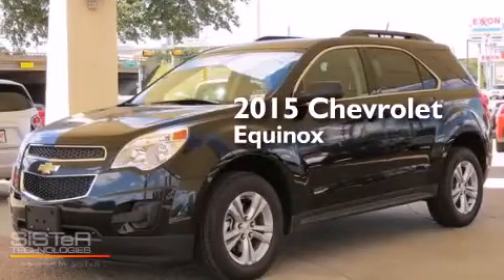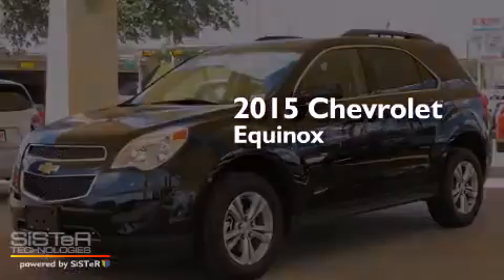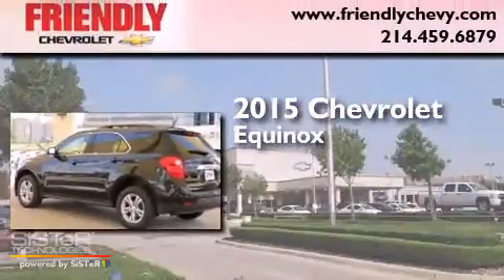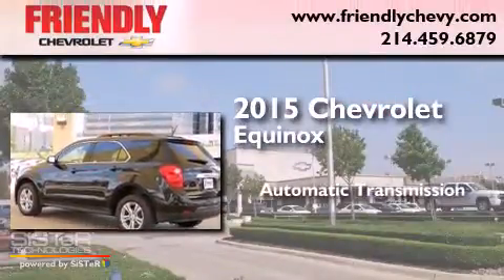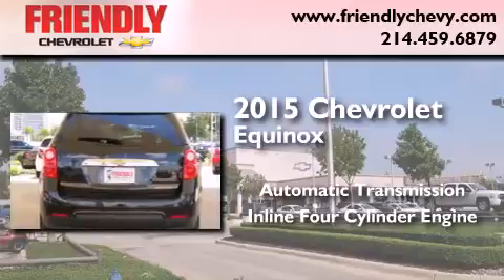2015 Chevrolet Equinox Ft. Worth TX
Year : 2015
 Make : Chevrolet
 Model : Equinox
 Engine : 2.4L DOHC 4-Cyl SIDI Spark Ignition DI Engine
 Trans . : Automatic
 Exterior : Gray
 Miles : 6

 2015 Chevrolet Equinox Dallas TX